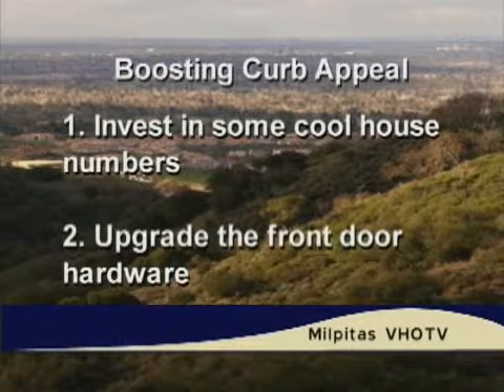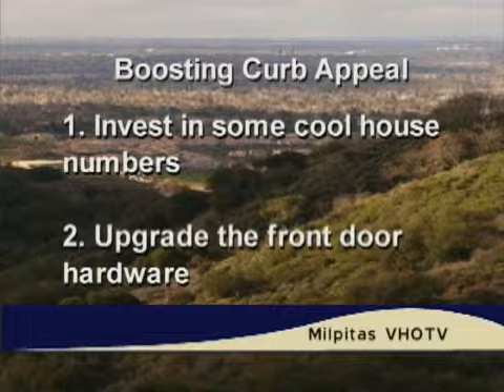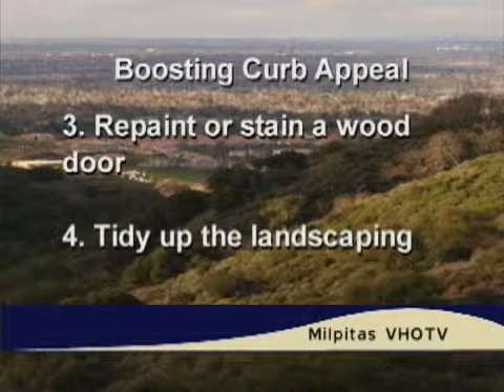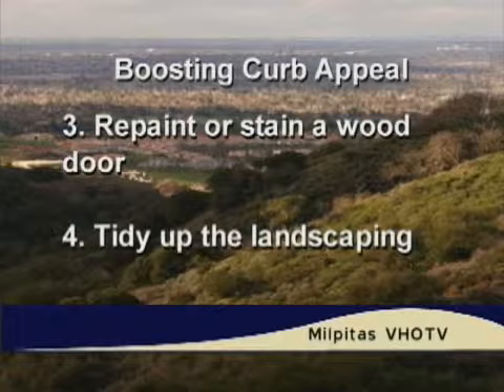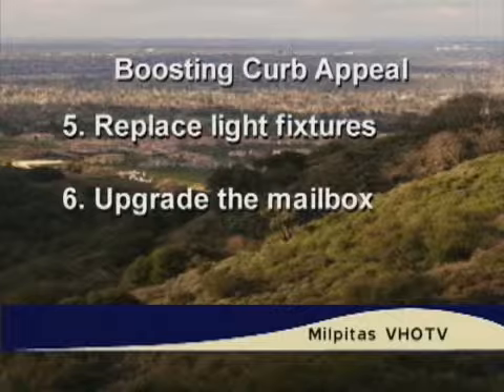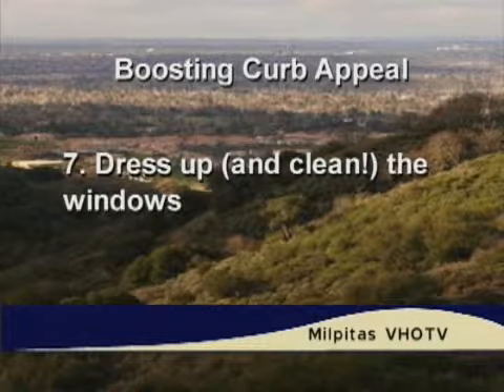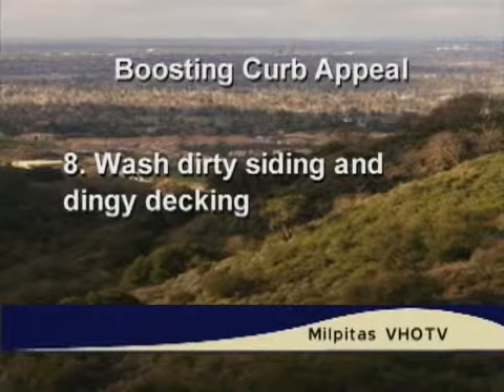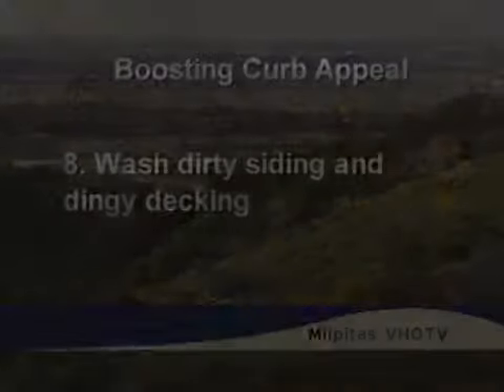8 Tips to Boost Curb Appeal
Some inexpensive ways that you can improve the first impression of your home. 8 things you can easily do for $50 or less.